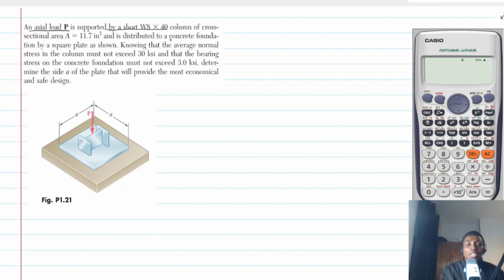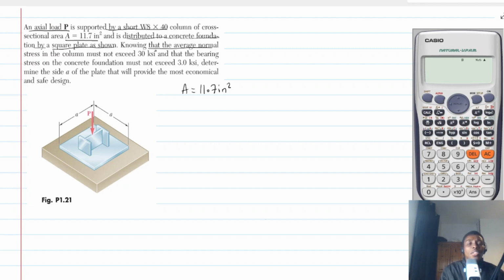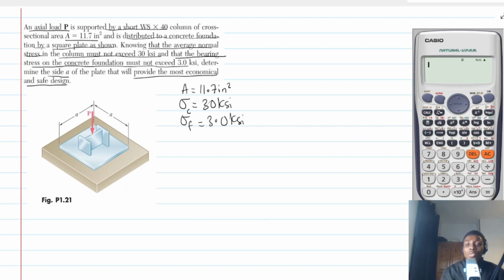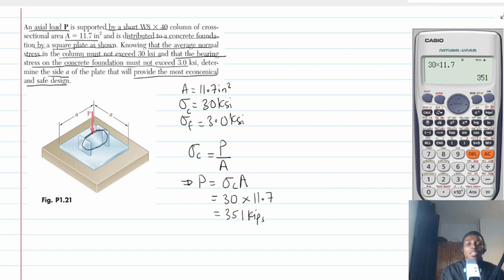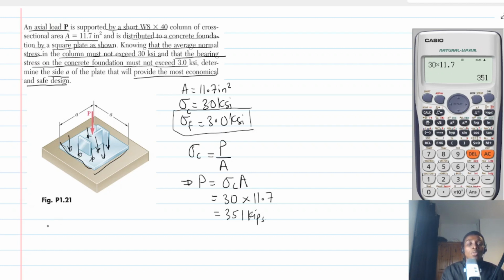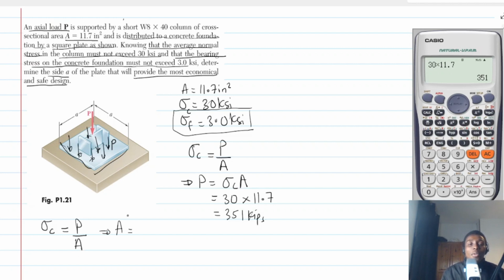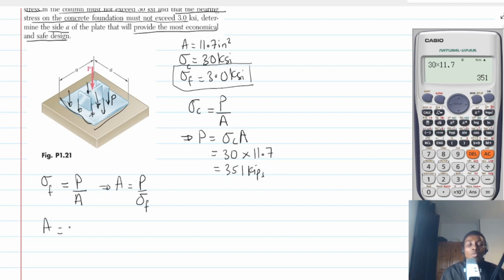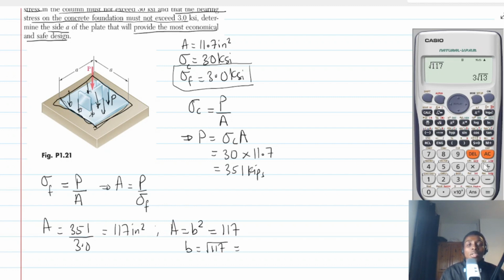Average Normal Stress, Problem 6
In this video, you will learn how to solve for the average normal stress as well as the bearing stress in a wood.